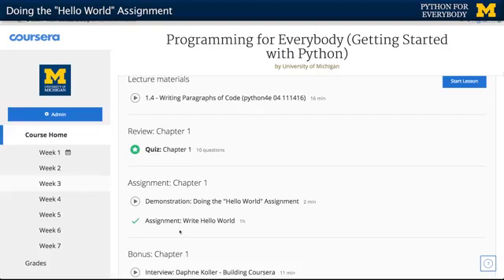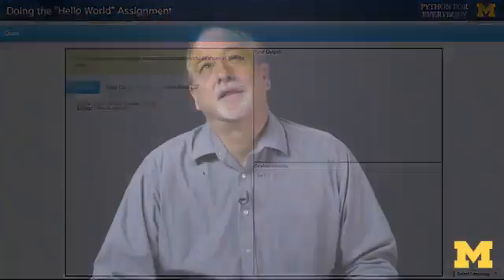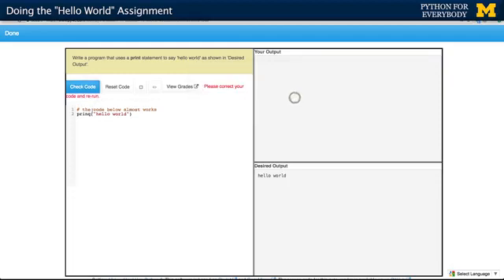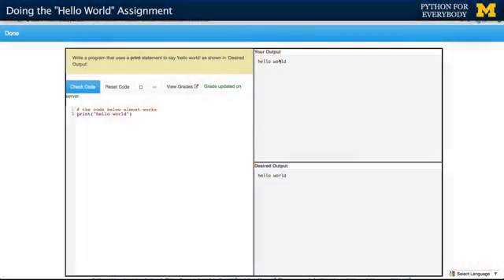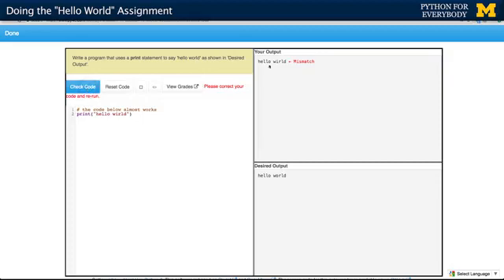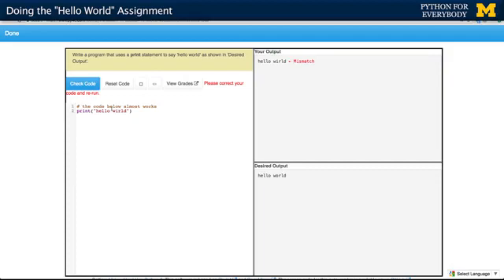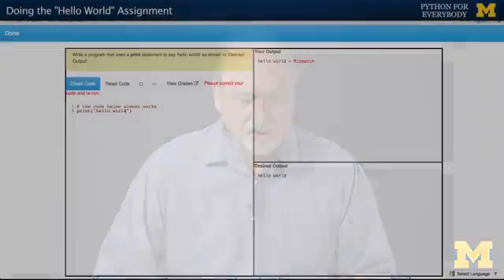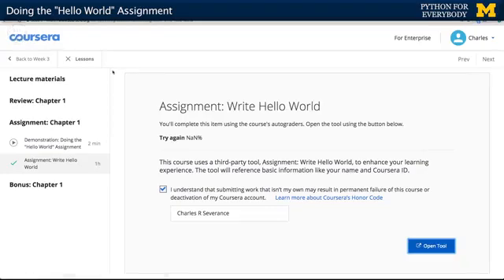10- Demonstration: Doing the "Hello World" Assignment